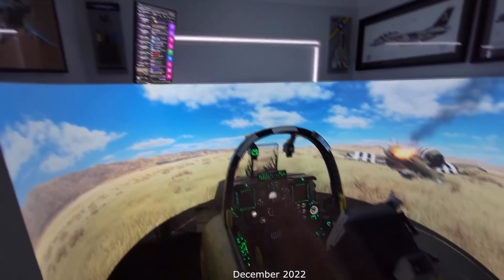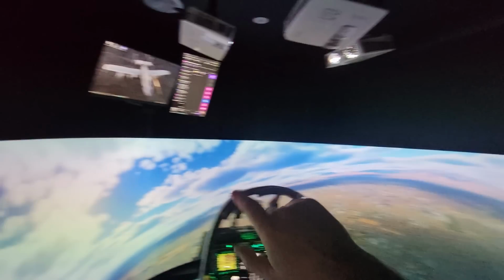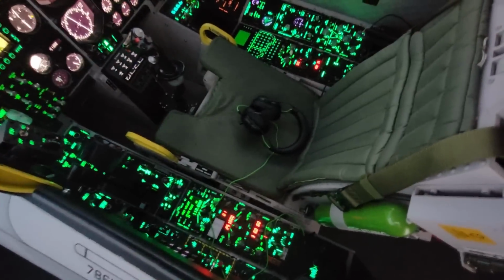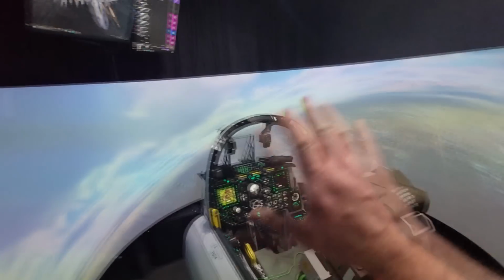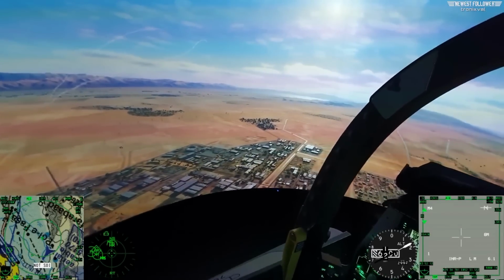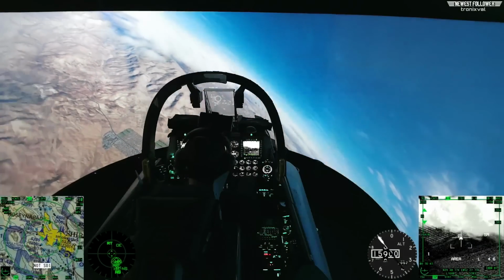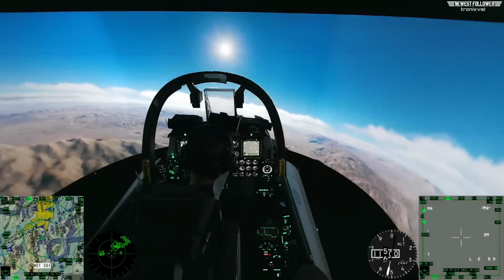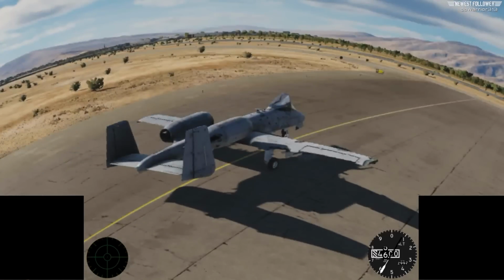Update September 2023: Dark Mode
Painted the room black, painted the jet grey, got some new streaming stuff, finished some other stuff.

You can see me live a couple of times a week on twitch:

If you have any questions about my setup please check out my

All my plans, panel files, and 3D printing .stls are free for download

00:00 - Intro
00:30- Updates
11:24 - Flying